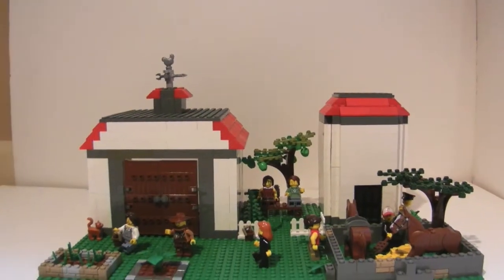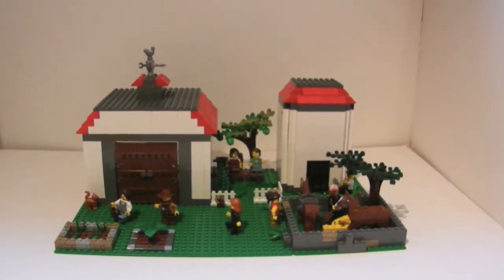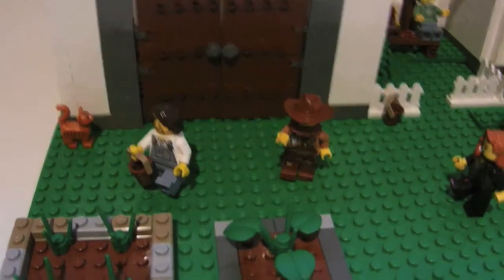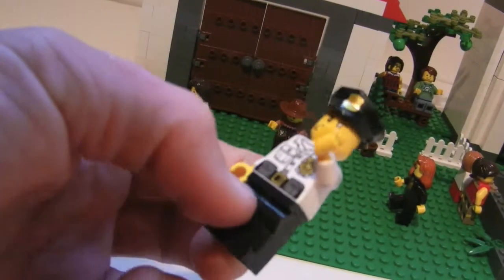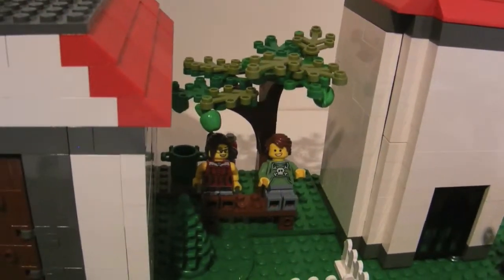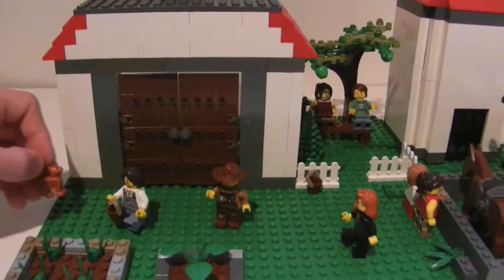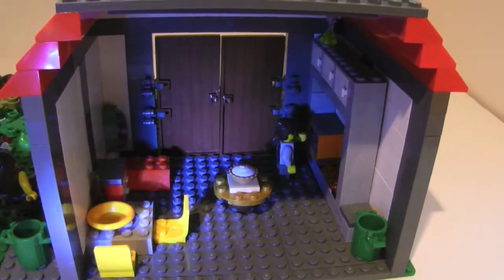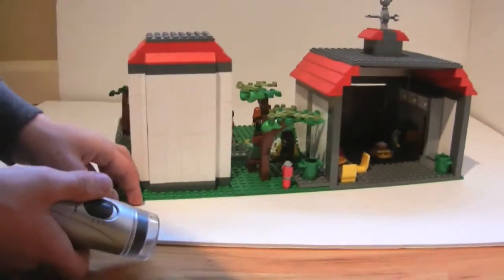LEGO CITY Farm MOC with Horses and Weather Vane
LEGO MOC of farm life, horses, barn cat, house and silo.  I took LEGO pieces from many different sets to make this MOC.